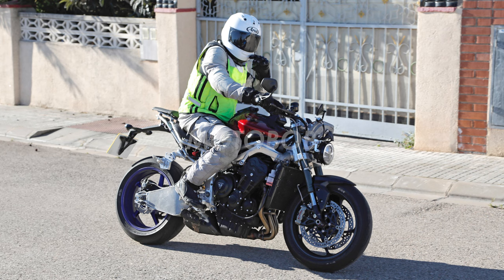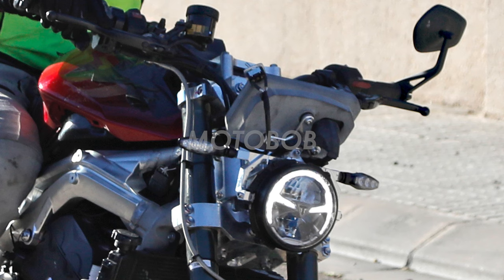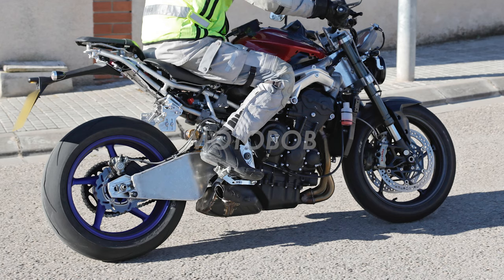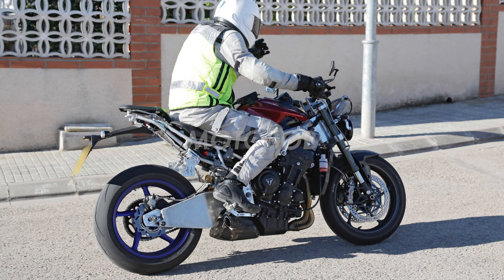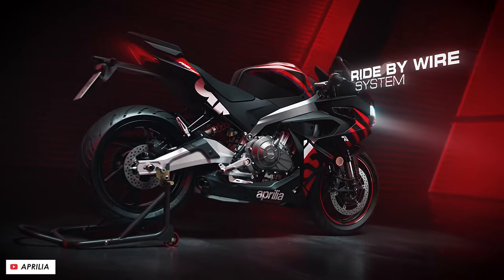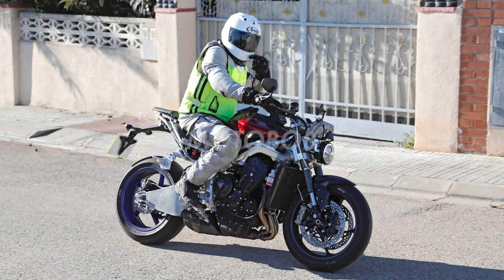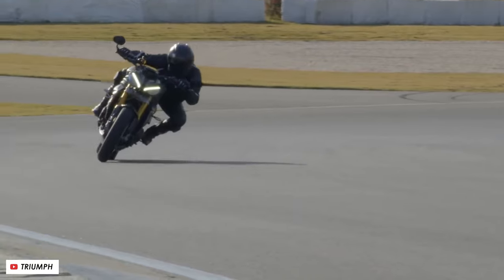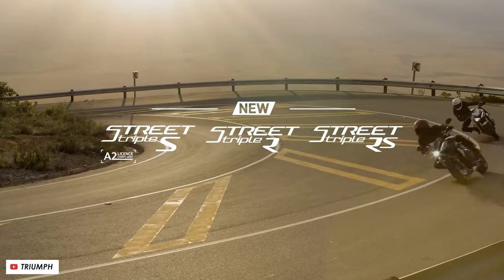New Triumph Street Triple Spied? Bargain Trident 660! Moto Guzzi California & Stornello To Return?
This week on the Full Tank pod, Rob and Tim discuss

0:00 - Intro
1:04 - What on earth are Triumph building? SPY SHOTS
10:12 - Get it while you can - bargain price Trident 660 Triple Tribute Edition?
15:28 - Are these Moto Guzzi bikes about to make a comeback?
23:24 - Comment of The Week: Tim Special
28:11 - Bike of the Week: Honda Monkey Star Wars Edition